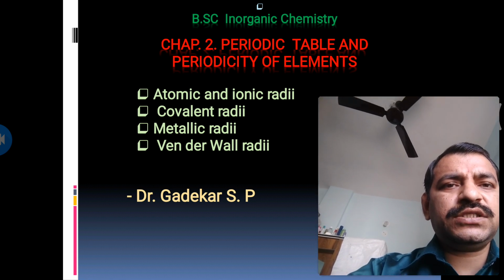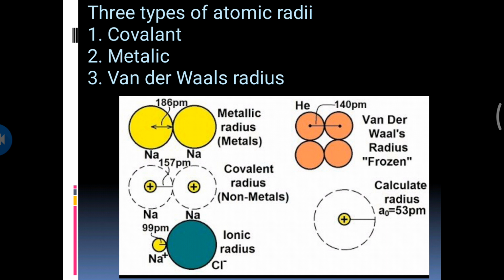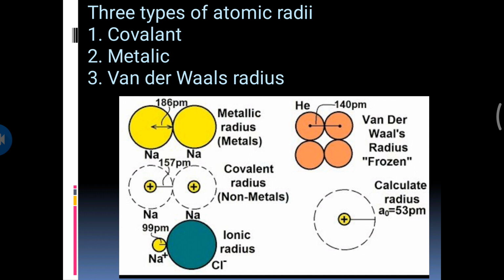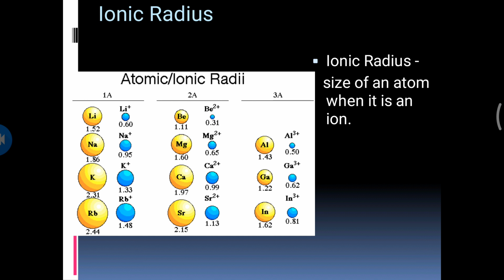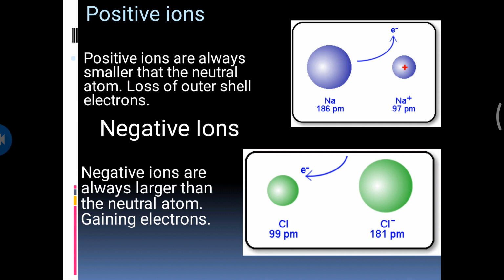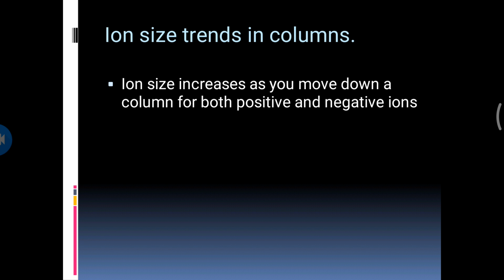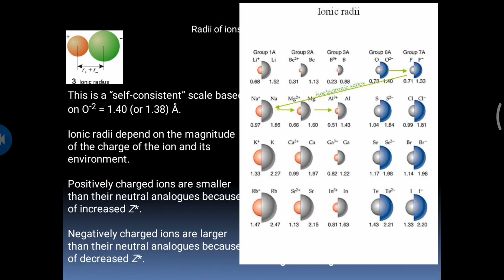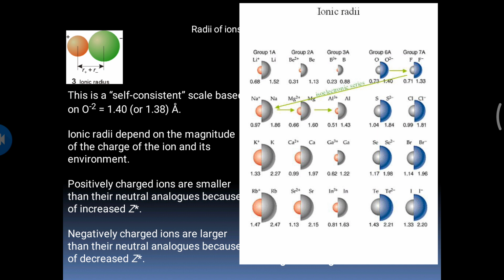FY BSc periodic table and periodicity, atomic and ionic radii, Covalent Metallic Van der Wall radii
F. Y BSc (II) chap ii periodic  table and periodicity of elements,  atomic and ionic radii, Covalent Metallic Van der Wall radii